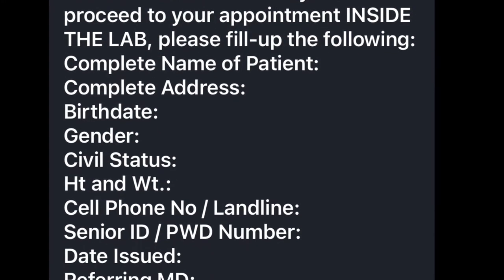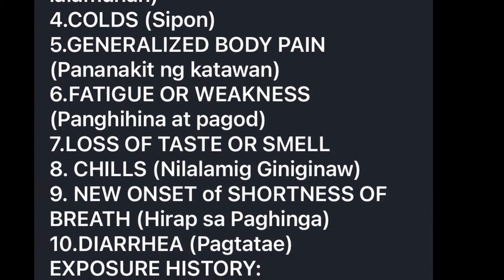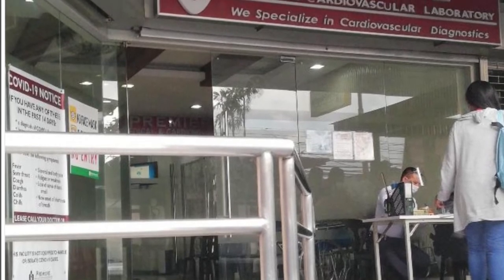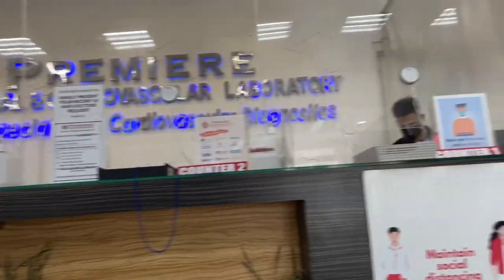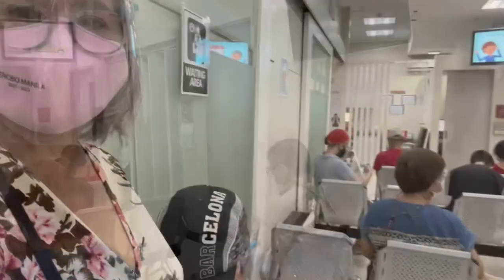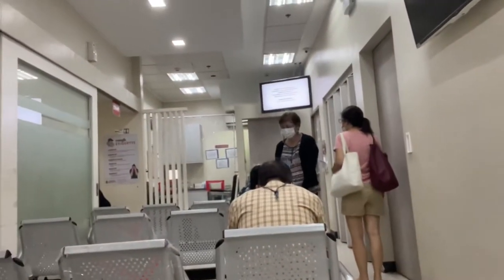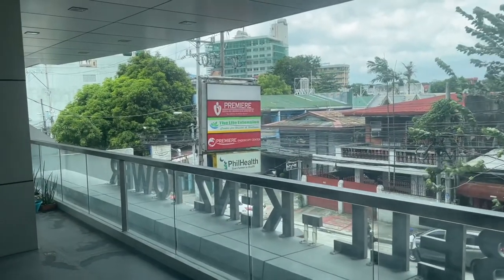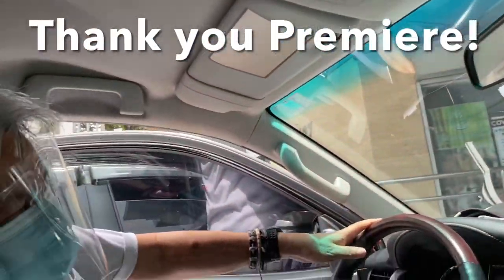HOW TO UNDERGO A 2D Echo Exam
No matter where, I guess all laboratory clinics will
Have the same environment, processes and procedures.  This is how it was for us.  Sharing so that others may be encouraged to still go on with their medical check up despite the ongoing pandemic .